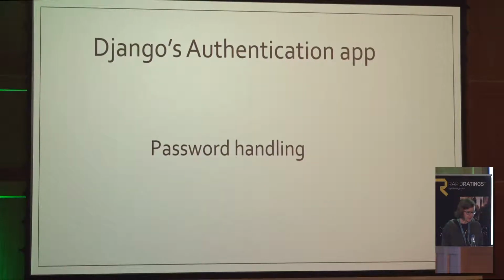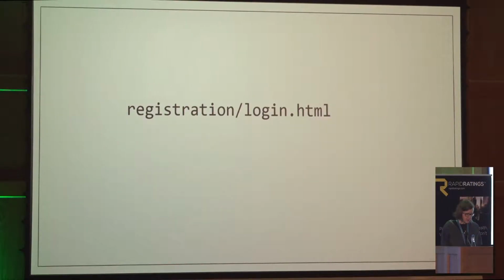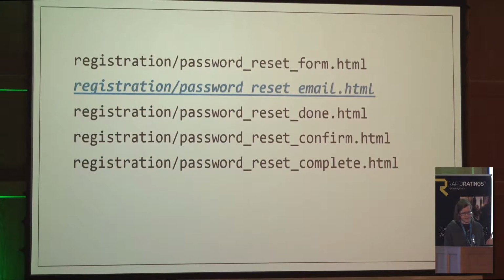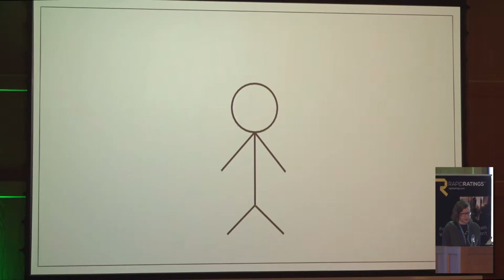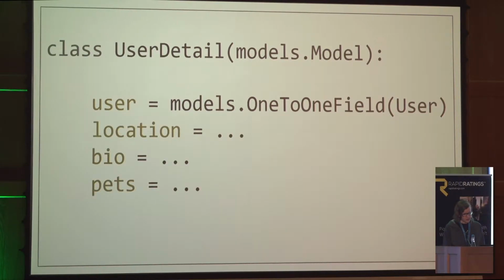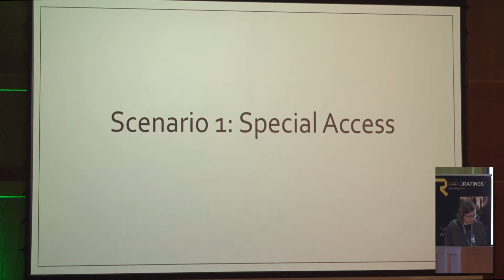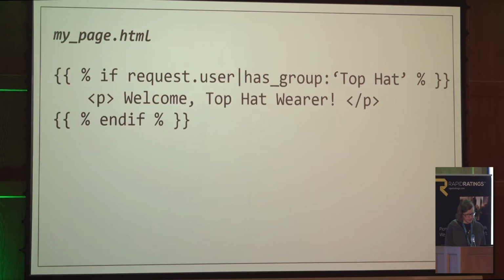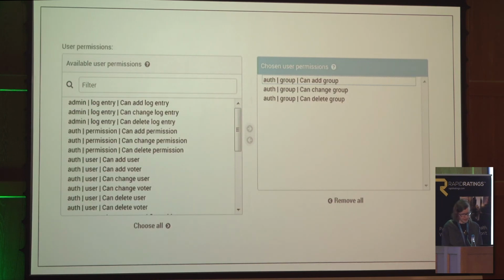Pycon Ireland 2017: Getting started with Django's Authentication System - Julia Looney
"Django’s authentication system is great out of the box, and very useful when we want to manage users logging into our web apps. But, since it’s all set up for us automatically when we create our new Django project, sometimes it can be a little mysterious. I’ll clear up some of its mysteries by going over each aspect of authentication in Django and give tips on how to better utilize it for web applications.
The authentication package has three main aspects: Users, Groups, and Permissions, along with some authentication middleware to tie it all together.
First I’ll cover Django’s User model, which is the core of the authentication package. I’ll explain how it interacts with the web app, and I’ll even give a few tips on how it can be customized.
Then I’ll talk about Groups, and how they interact with the User model. I’ll give some tips on how to manage users in web apps based on groups to get the most out of them.

Then I’ll cover permissions, which relate to how users can interact with the web app. I’ll go over some examples for how to use the default permissions, how to set up custom permissions, and how this is particularly used in the Django admin panel.
Finally, I’ll talk about Django’s authentication middleware, and how users are authenticated throughout the app. I’ll cover examples for how users get sent through requests, and how to handle logic surrounding authentication in Django’s views and templates."